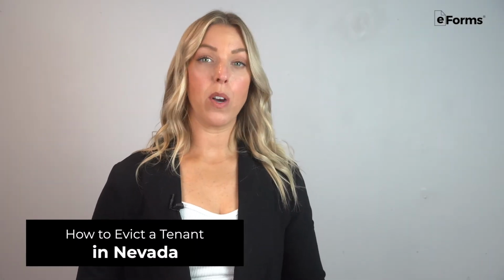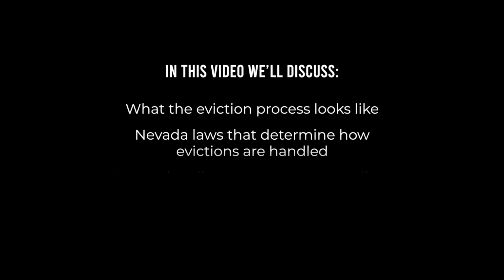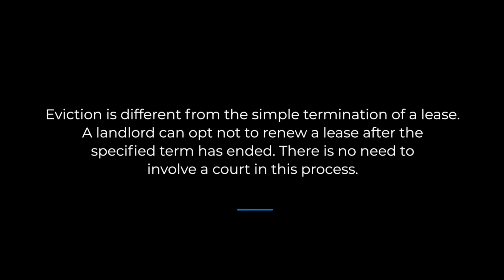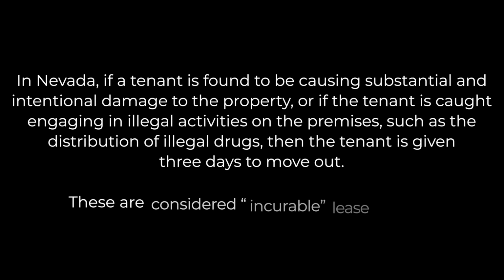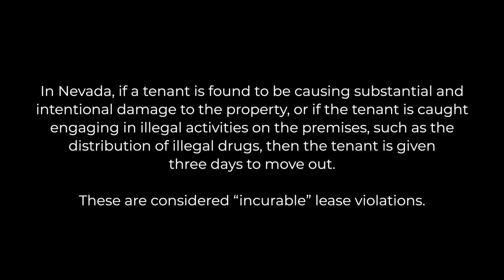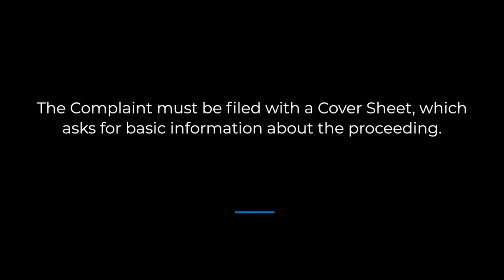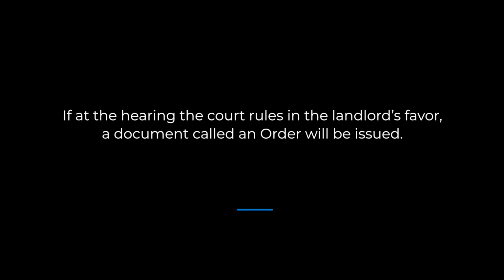How to Evict a Tenant in Nevada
From time to time, landlords may find themselves with a tenant in breach of contract giving rise to the need for initiating eviction proceedings. This video simplifies the process by covering the basics of evictions in Nevada.

We cover everything landlords need to know about evicting a tenant in Nevada, including:

How the eviction process works
Nevada laws addressing evictions
Legally removing a non-compliant tenant

Nevada’s eviction laws: NRS §§ 40.215 – 40.425

0:00 Intro:
0:16 We'll Discuss:
0:32 What Is Eviction:
1:32 Notice To Quit - 5-Day Notice To Quit For Non-Compliance:
1:51 In This State If Tenant Is found To Be:
2:20 Notice To Quit Should Be Served To Tenant By:
2:37 After Being Served Notice To Quit:
3:08 Complaint Must Be Filed With:
3:28 At The Hearing: